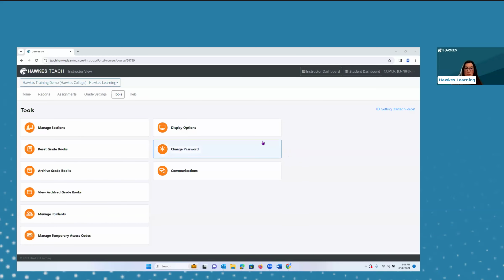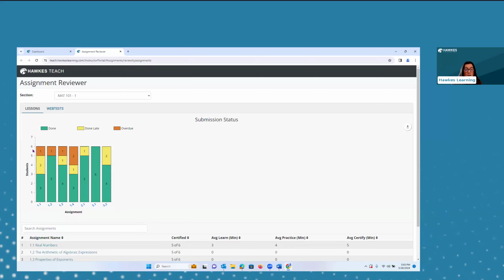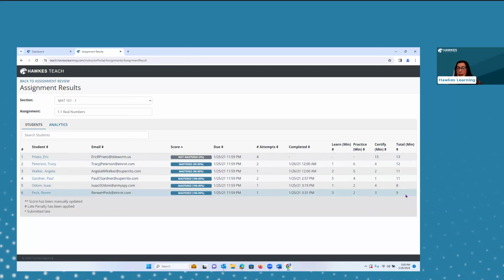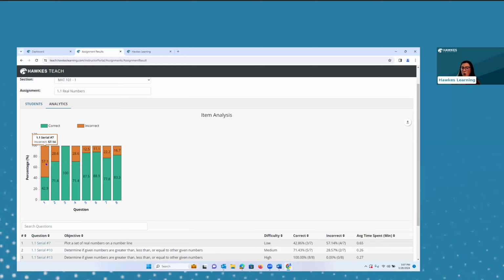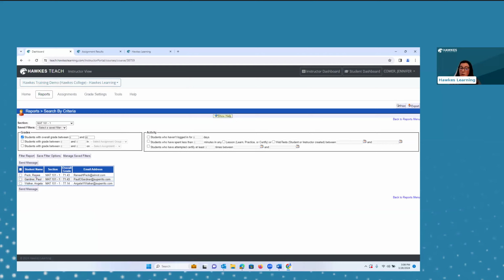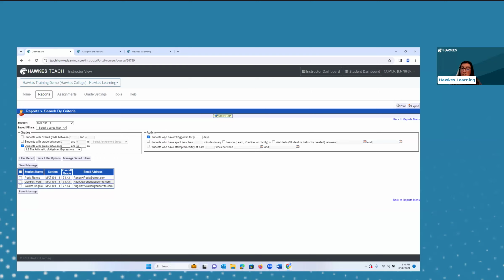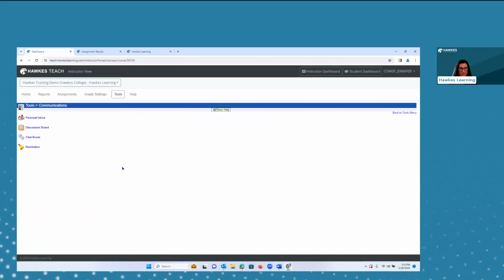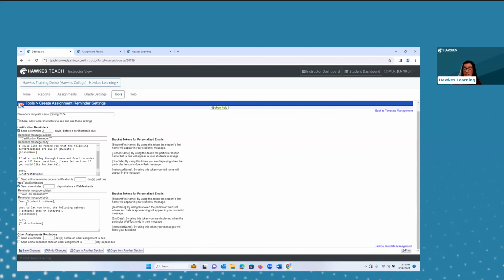Advanced Course Data Review Strategies with Hawkes